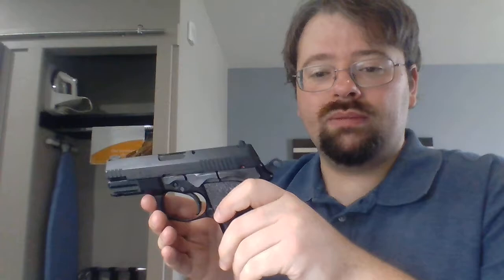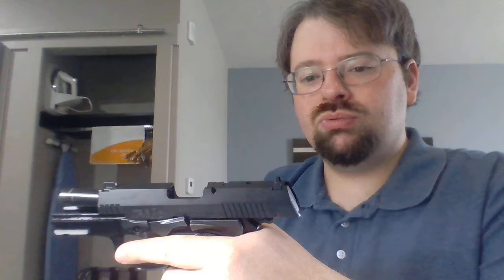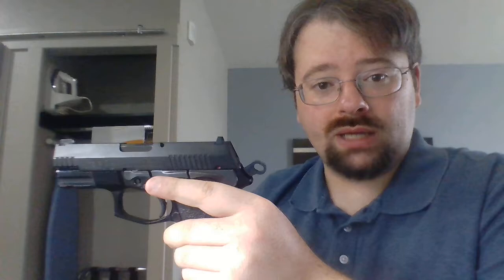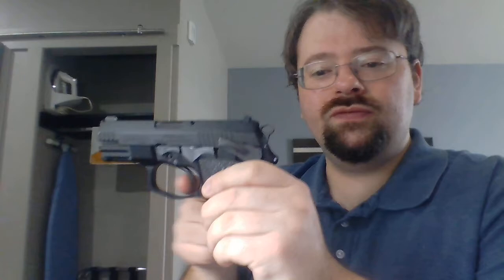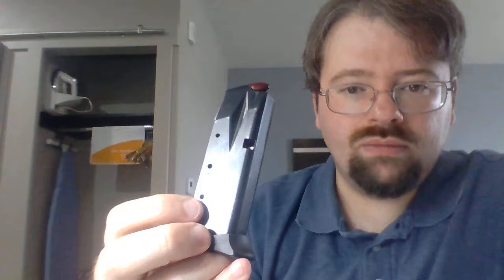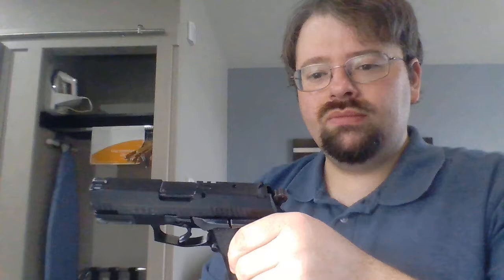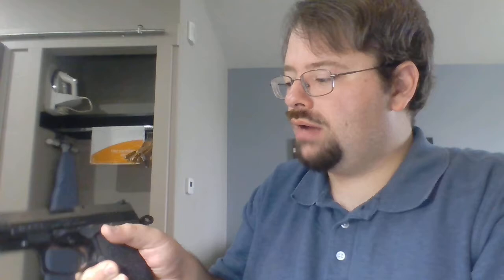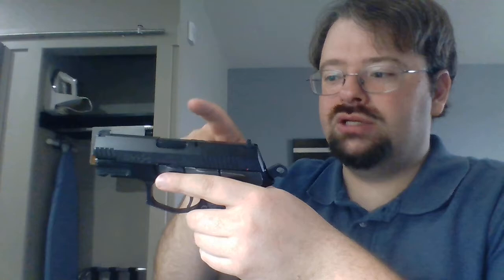DA/SA Auto-Loaders, Part 3: Manipulating the Controls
In this video we discuss the controls on DA/SA auto-loaders.